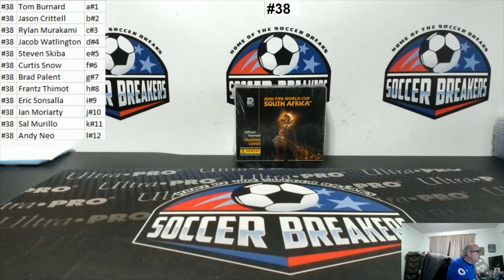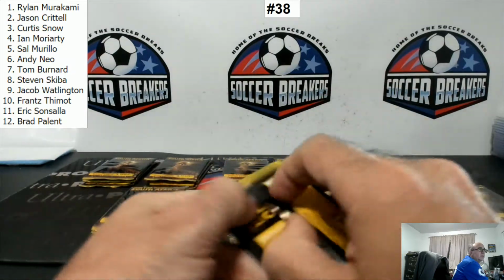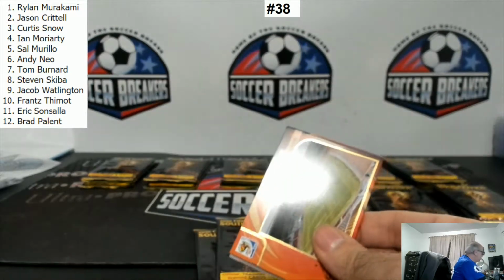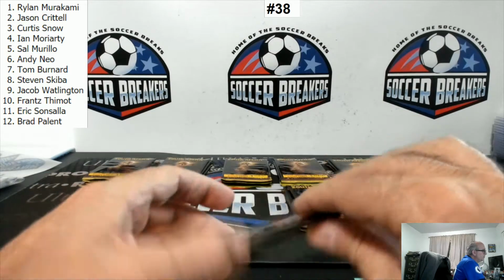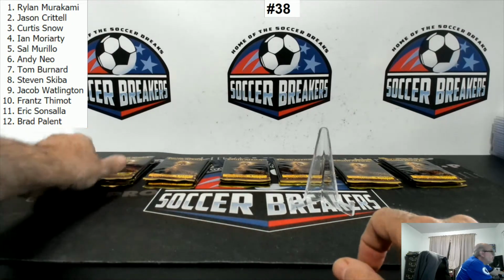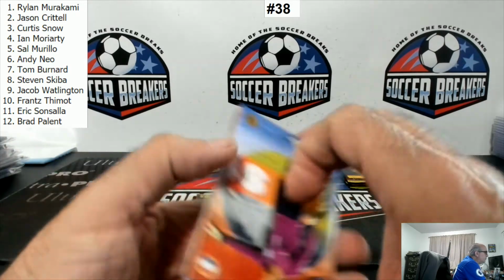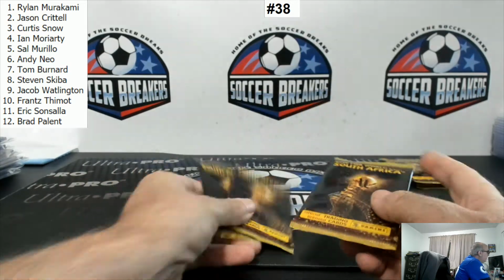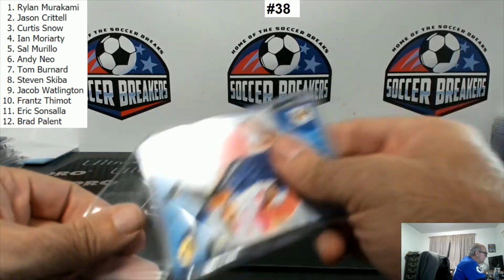2010 PANINI FIFA WORLD CUP SOCCER TRADING CARD 1 BOX RANDOM PACKS BREAK #38 (SOCCER BREAKERS FC)